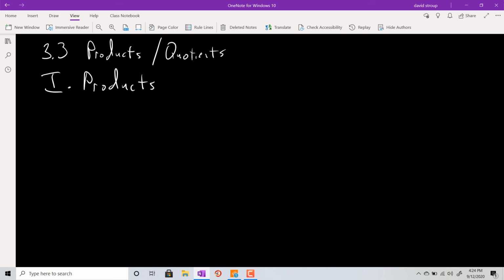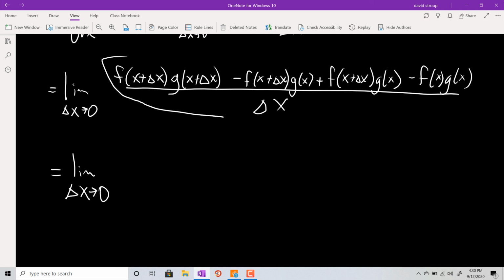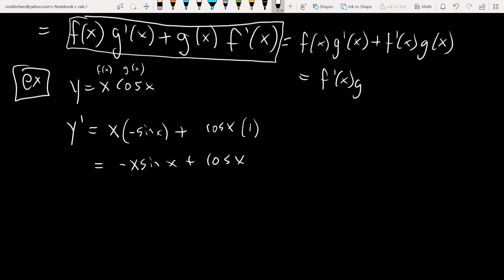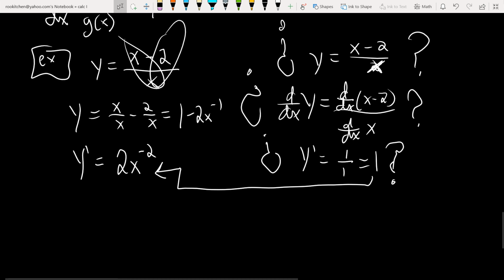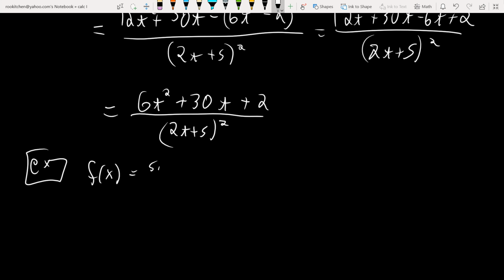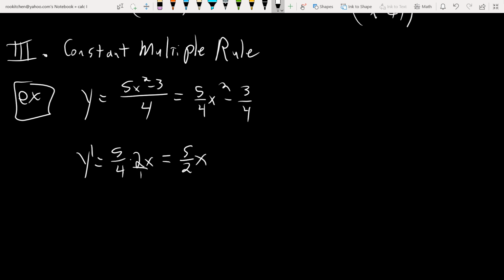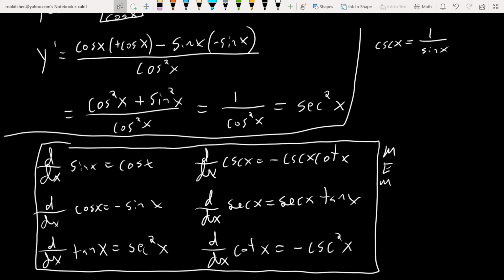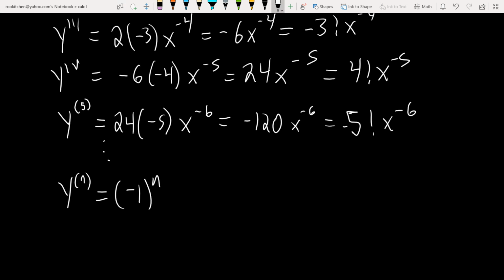3_3 mth 1610